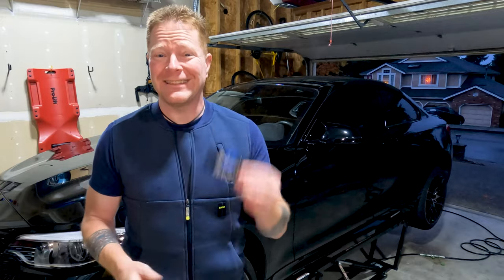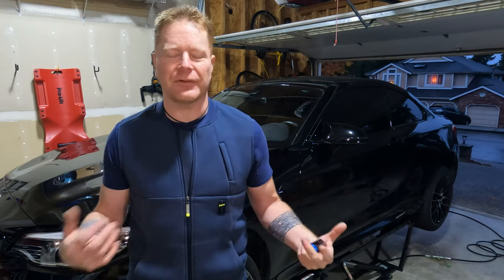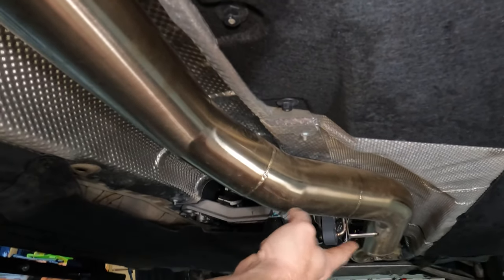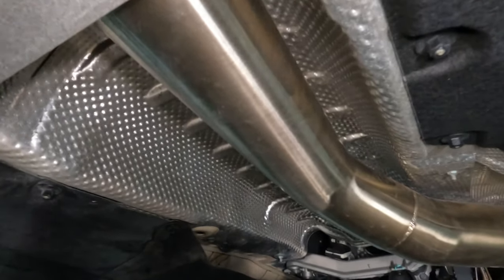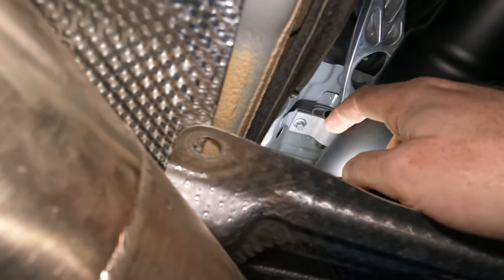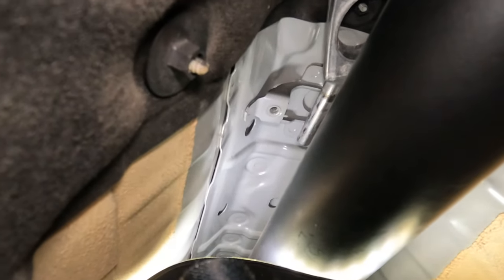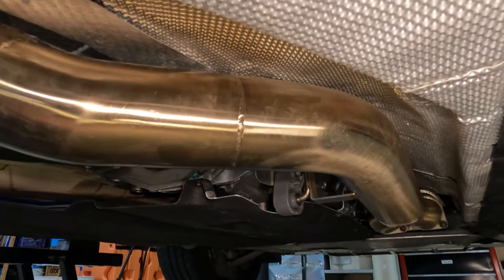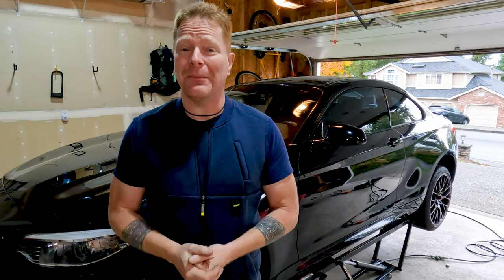BMW F87 M2 Competition Turner Motorsports shift bushing DIY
Howdy all!

Update:  I only realized after the fact that the bushing is on backwards, sorta.  I talked with Turner and they say it doesnt matter which way it goes on actually, though their documentation pictures show the the reverse of how I installed it.  You should be fine either way, but I reversed it later on a different project as I assume they had it that way for a reason.

Huge shoutout to @TommyLGarage for turning me onto this upgrade!  The manual transmission in modern BMWs is very good mechanically, but can feel very sloppy in the shifter.

I was blown away on how EASY it is to actually address this with a new bushing from @TurnermotorsportBMW!  The install is easy and something I highly recommend.

Required parts and tools:
Turner Performance Polyurethane Rear Shifter Bushing - F22 F30 F32 F34 F36 F80 F82 F83 F87
10mm, 13mm sockets, extensions and wrench
wobble
T6 allen socket
E10 reverse torx socket

Nice to have:
Good lighting